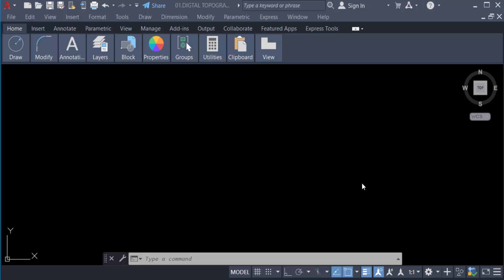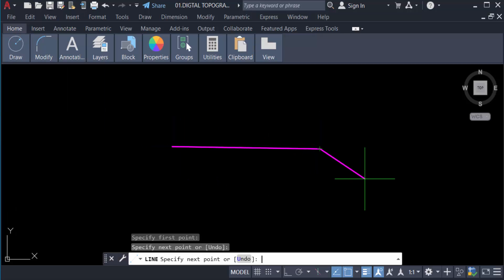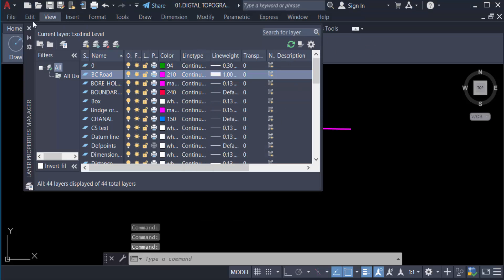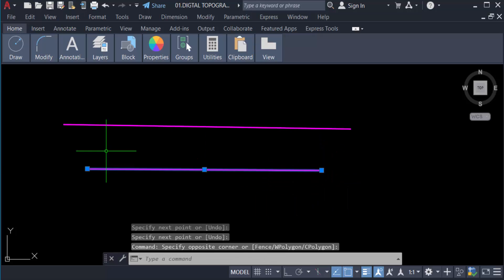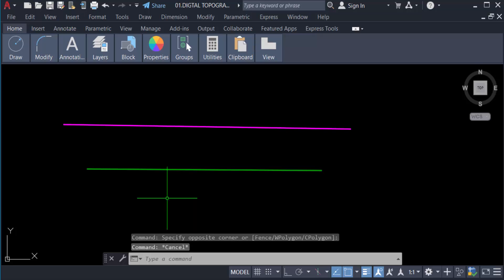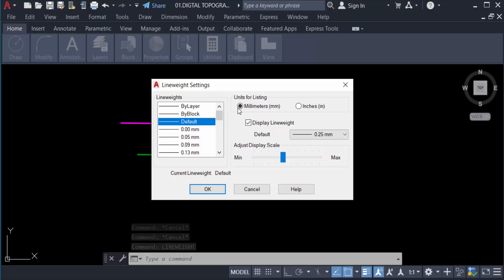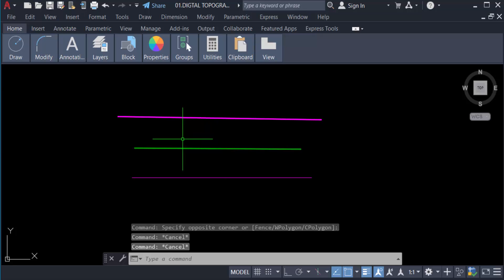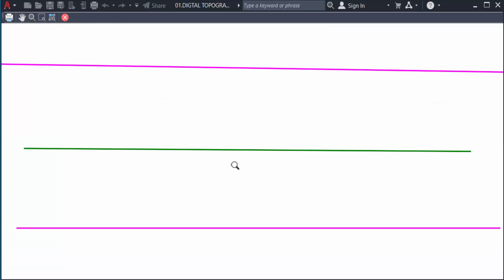How to change line weight in AutoCAD 2022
Hello everyone, Today I will show you, How to change line weight in AutoCAD 2022.